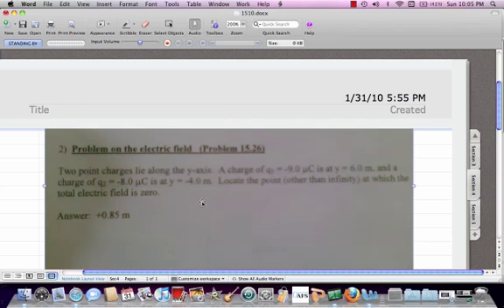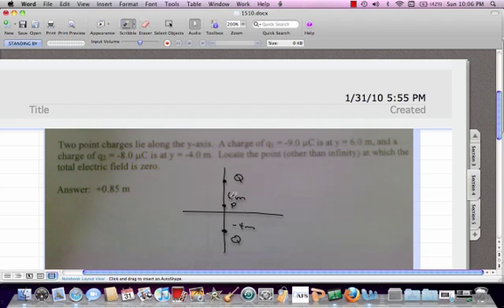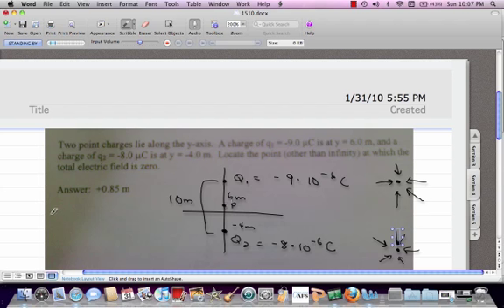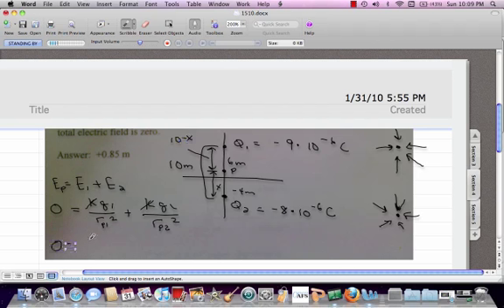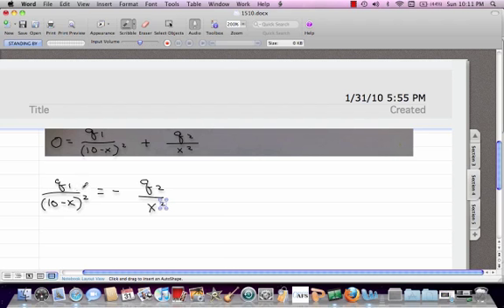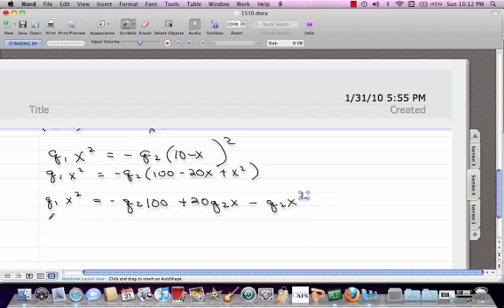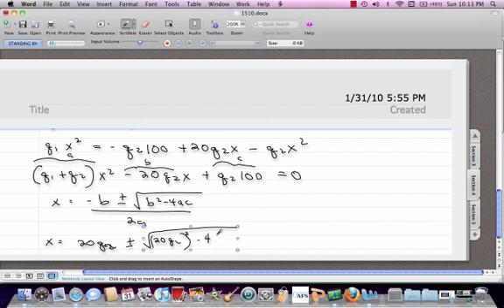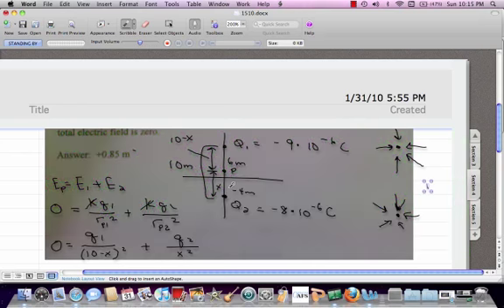where is electric field zero - problem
electric field of 2 point charges